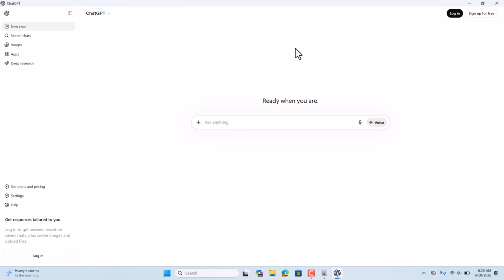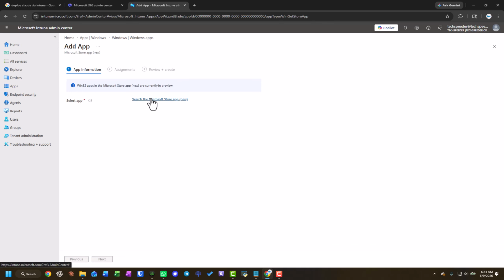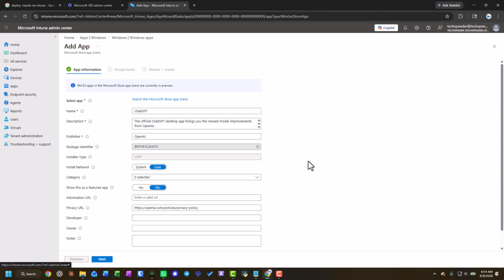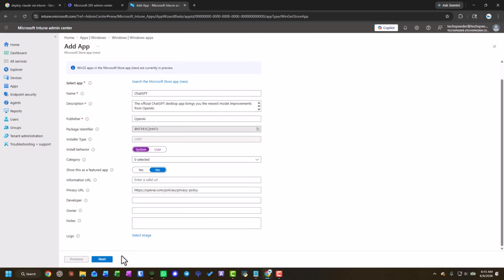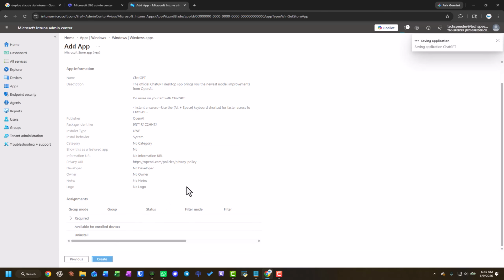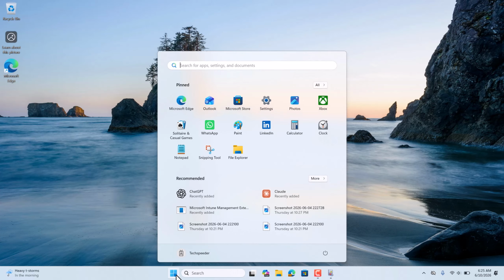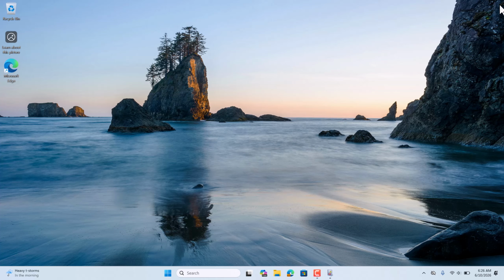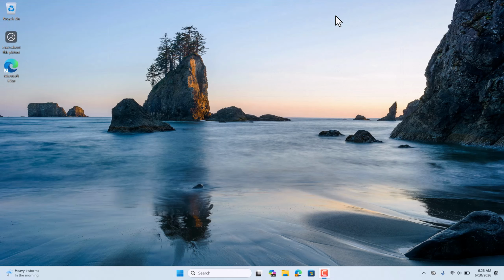How to Deploy ChatGPT Classic Windows App Using Microsoft Intune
Timestamps:
00:00 - Intro
00:20 - Microsoft 365 Admin Center
00:30 - Intune Admin Center
00:50 - Create App in Intune
01:10 - Intune App Package Deployment
01:52 - Sync Intune
02:05 - Verify ChatGPT on Target Device
02:40 - Troubleshooting/EventViewer
03:05 - Outro

Event Viewer Location: Applications and Services Logs - Microsoft -  Windows - AppXDeployment-Server - Microsoft - Windows-AppXDeploymentServer/Operational

In this video, I step you through how to deploy ChatGPT Desktop App to Windows 11 using Microsoft Intune.